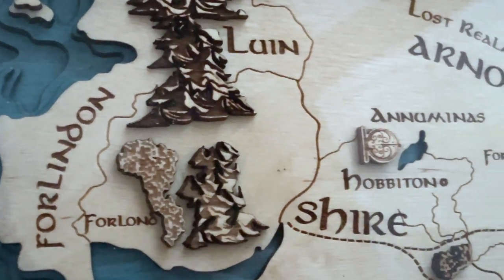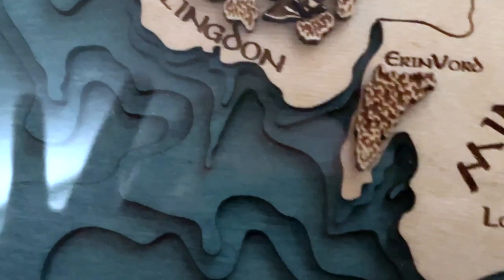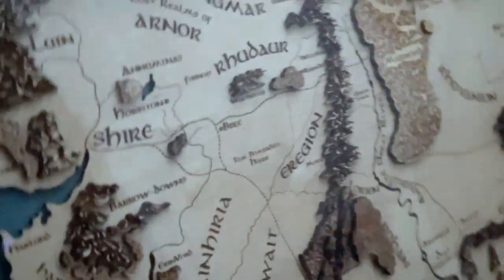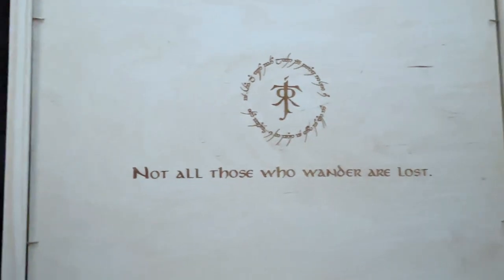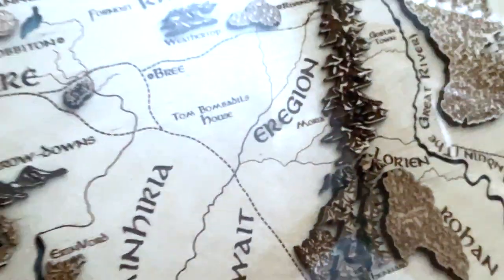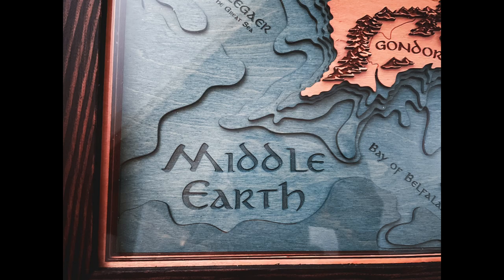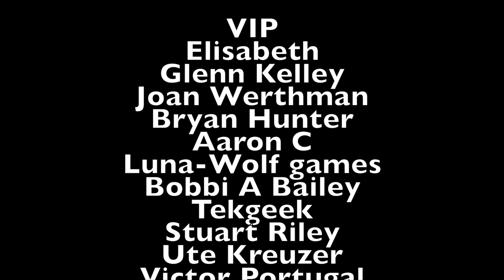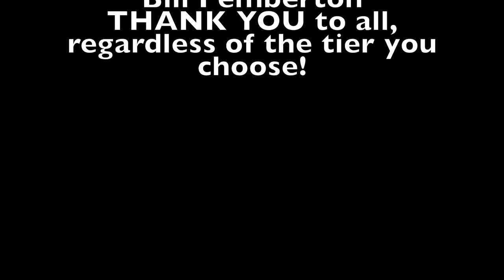I’ve never been happier than seeing this Lord of the Rings Map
Thank you to ZeWood for sending this gorgeous piece of art to me and allowing me to have the ability to review this and cherish it for life!